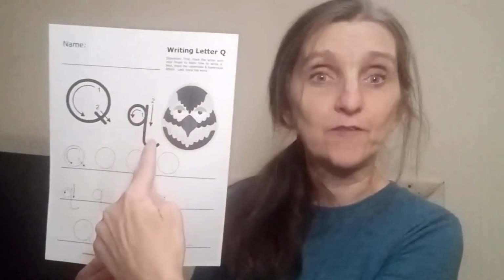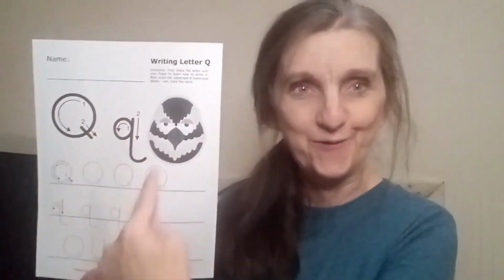The Letter Q